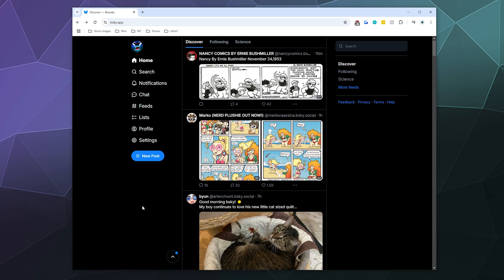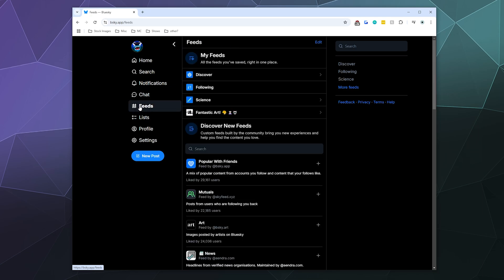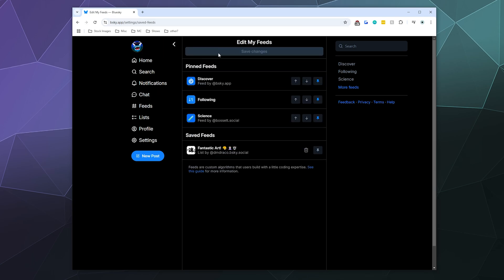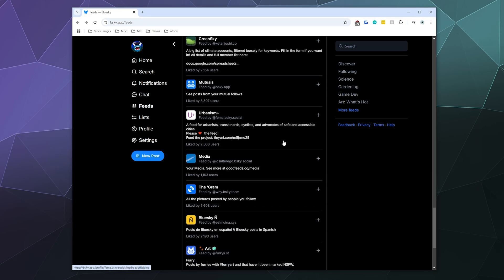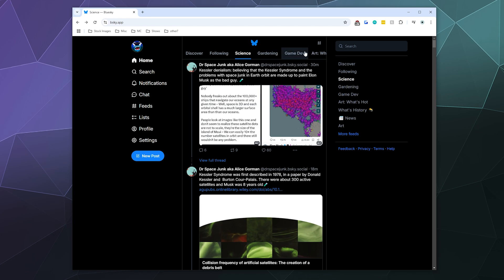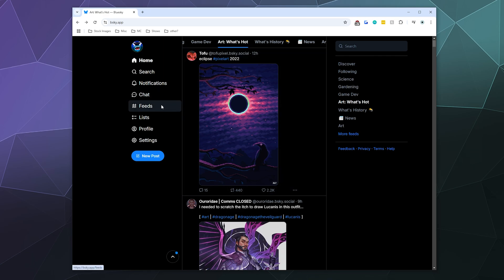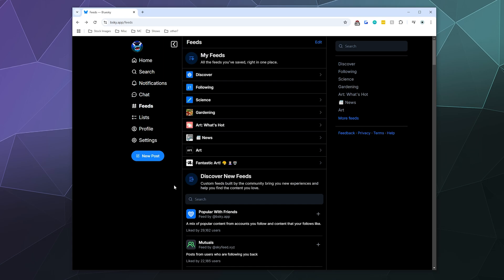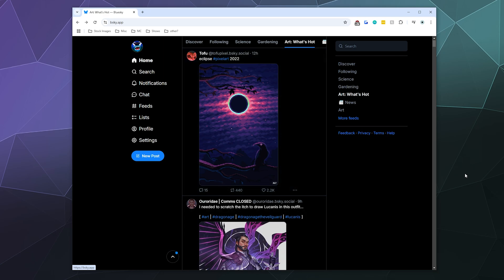How to Use Feeds on BlueSky: Complete Guide to Organizing Your Content!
In this detailed tutorial, learn how to effectively use Feeds on BlueSky to customize your experience and organize your social media consumption. Whether you want to stay updated on specific topics, manage your content better, or improve your BlueSky interactions, this guide is for you. We cover everything you need to know about creating, managing, and filtering your BlueSky Feeds for optimal social media use.

What You’ll Learn in This Video:
What Are Feeds on BlueSky? Understand how Feeds help organize content and improve your timeline.
How to Create and Customize Feeds: Add topics, keywords, and users to organize content based on your interests.
Managing Feeds: Edit and curate your feeds for a more personalized experience.
Advanced Feed Management Tips: Use filters to stay on top of relevant content while avoiding distractions.
Best Practices for Using Feeds: Tips on keeping your timeline clean and focused with multiple feeds.

Perfect for new BlueSky users or seasoned content creators looking to refine their platform experience. This tutorial is ideal for those who want to make the most of BlueSky’s feed functionality to streamline their social media interactions.